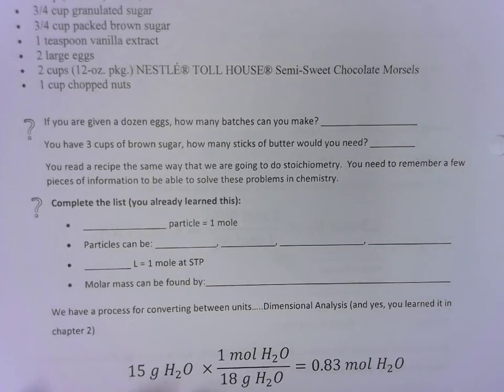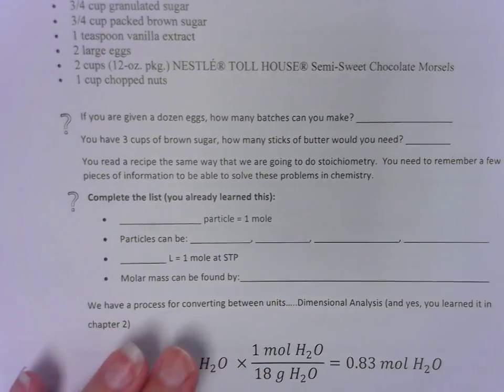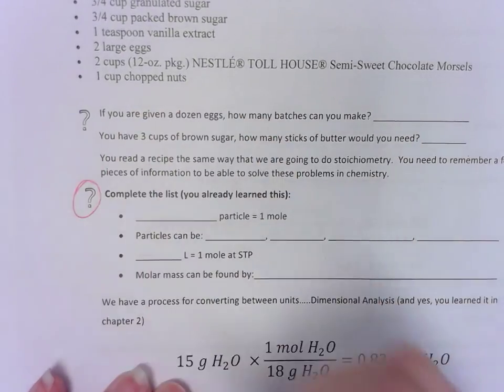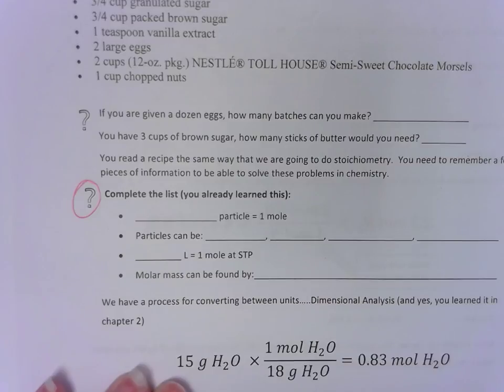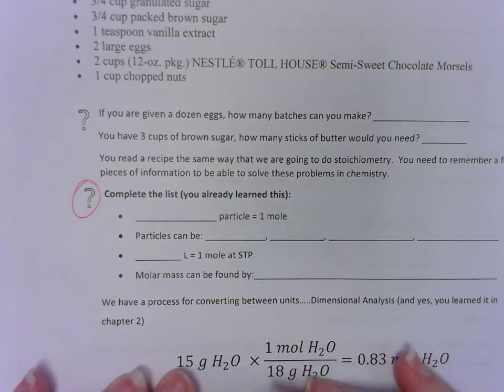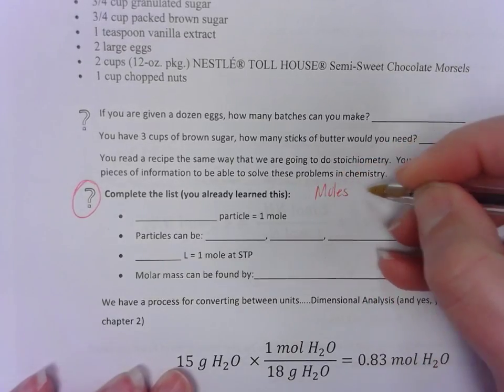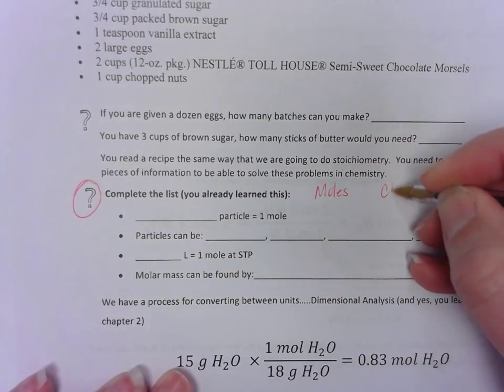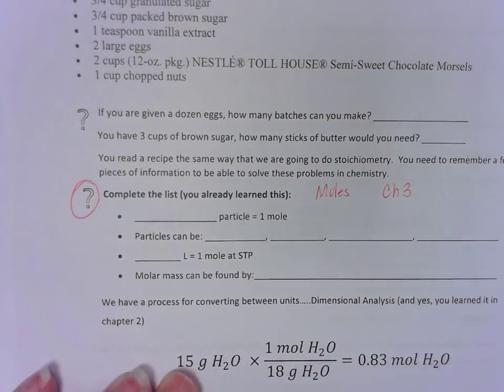Mole Units Review